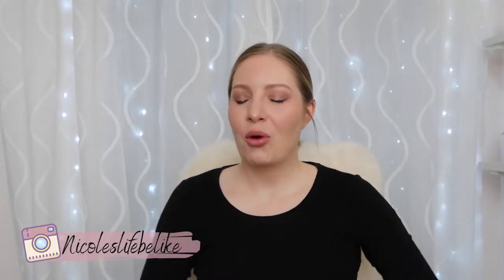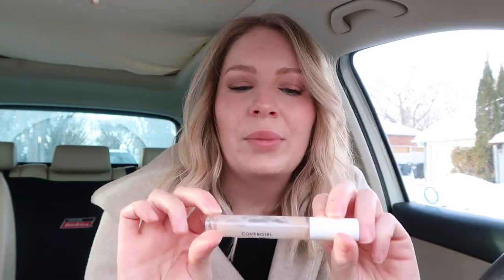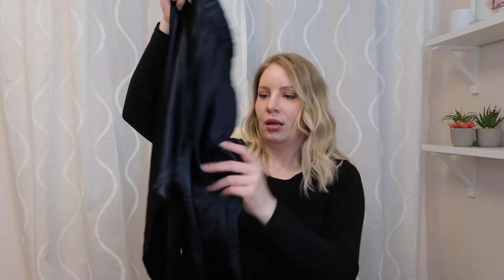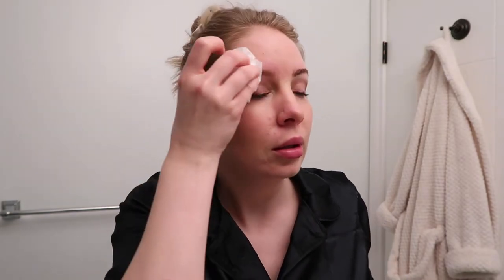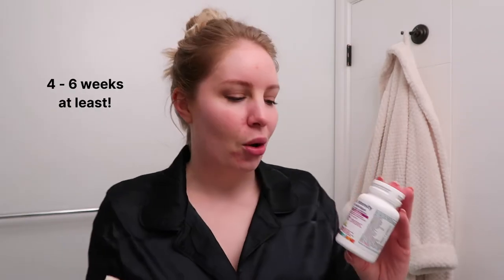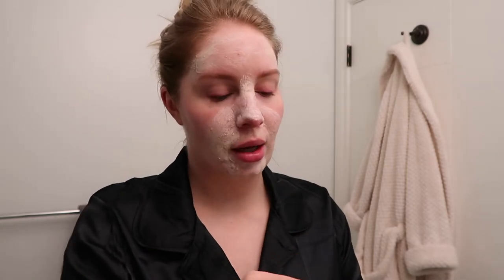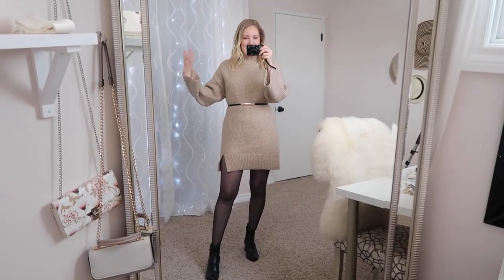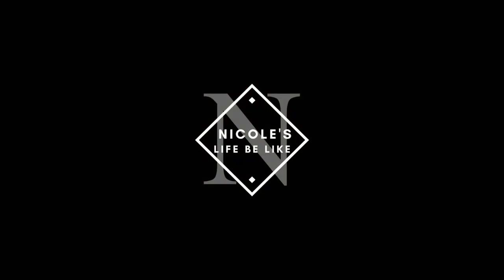Glowin' Up For Vacation: My Secret Acne-Busting Skincare Routine!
Glowin’ up for vacation and sharing my simple skincare products for acne prone skin!

GRWM in this quick 24 hour transformation… hair, nails, and some skincare to fight my hormonal acne. I have oily skin and have been struggling with adult acne really bad lately. I've recently added some new simple skincare products to my routine and thought it would be worth a share if you're looking for some adult acne tips too!

I hope this video gives you some selfcare inspo and you glow up with me!

MENTIONED

▫️ Dr. Shereene Idriss

▫️ Dr. Lindsey Elmore

FEATURED

Ugg Slippers

FINAL OUTFIT
Mac Powder Kiss Lipstick (304 Sultriness)
Sweater Dress
Waist Belt
Sheer Black Tights

SKINCARE
Bioderma Micellar Water
Refectocil Eyebrow Tint
Vanicream Cleanser
Cerave SA Cleanser
Alyaskin Pink Clay Mask
Aveeno Calm & Restore
Mighty Patch

You pay no more, no less for using these links. I buy everything I show in my videos unless otherwise noted.